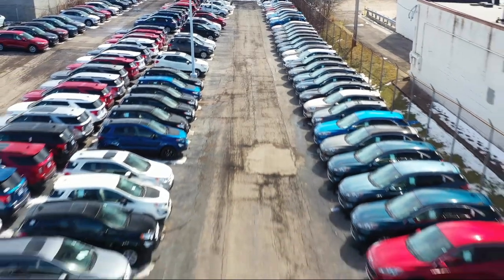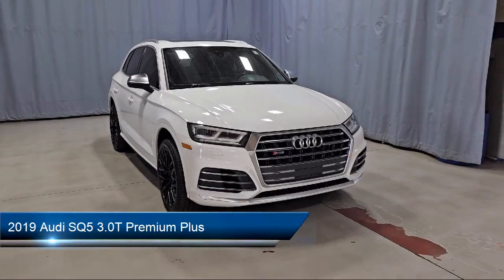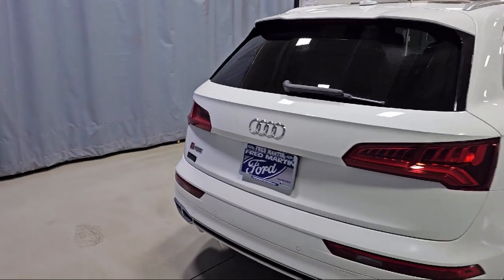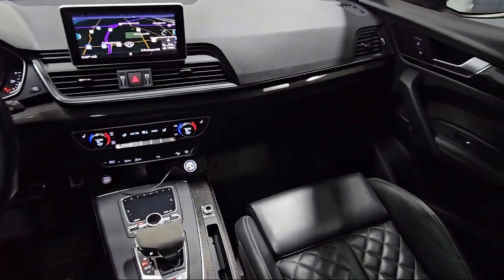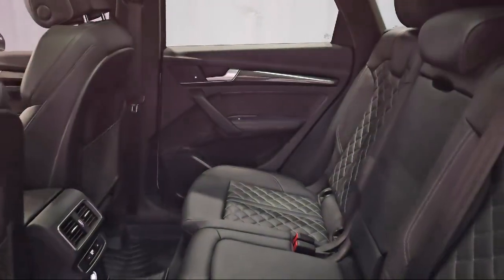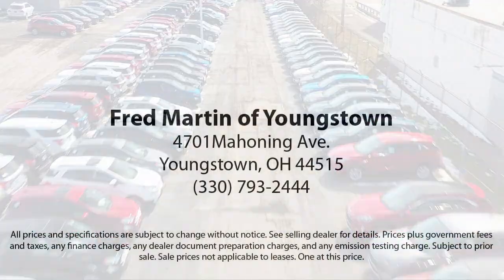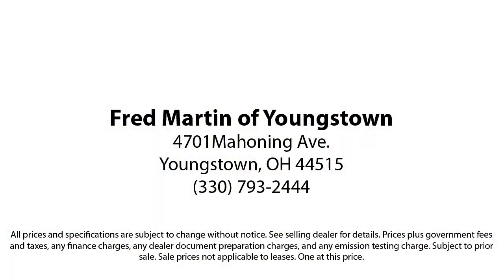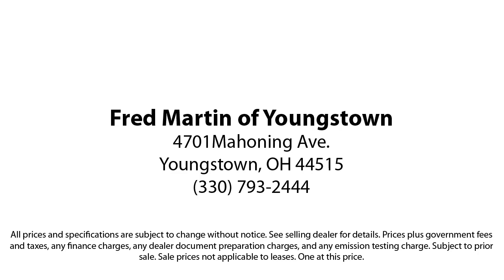2019 Audi SQ5 3.0T Premium Plus Sport Utility Youngstown New Castle Kent Warren Boardman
2019 Audi SQ5 3.0T Premium Plus Sport Utility Stock Number: M6768A Vin:WA1B4AFY9K2001827.